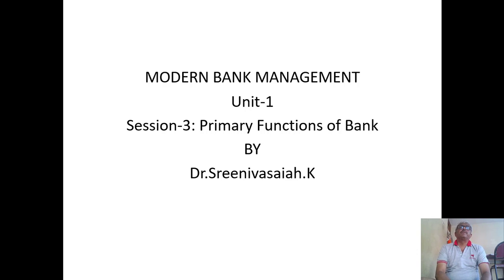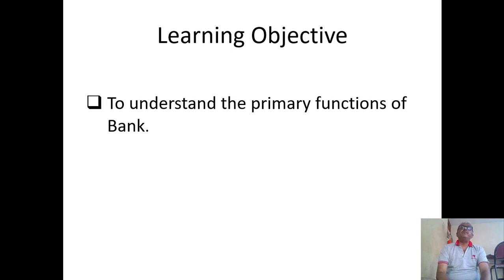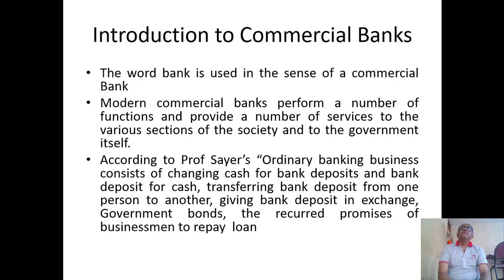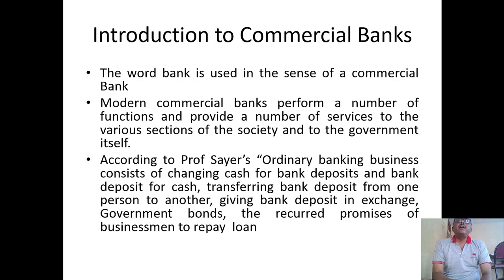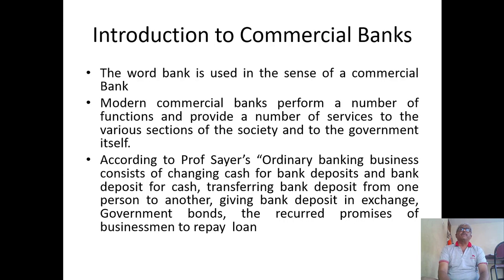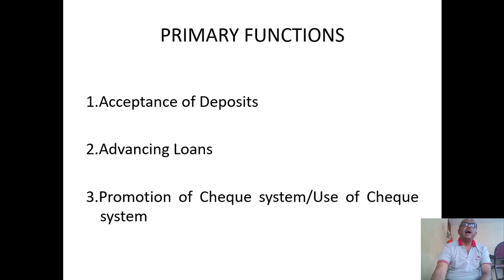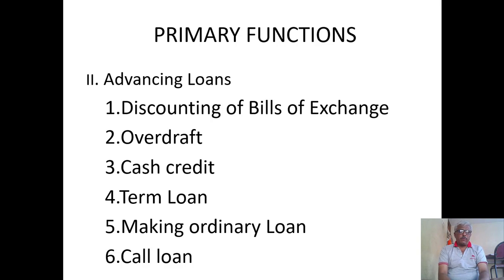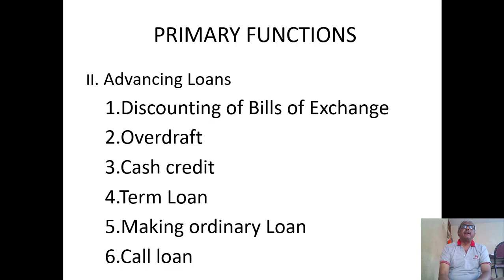Primary functions of commercial banks - Dr. Sreenivasaiah K